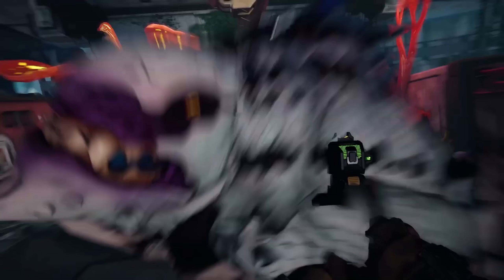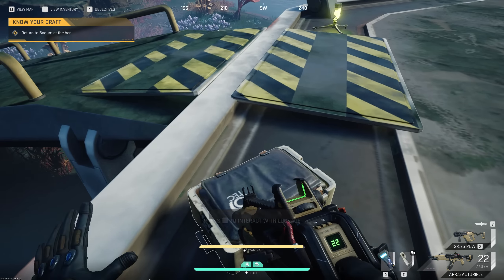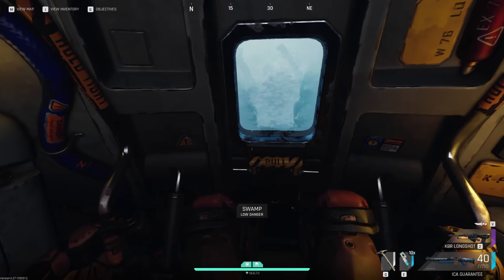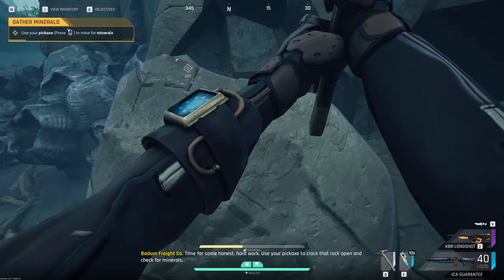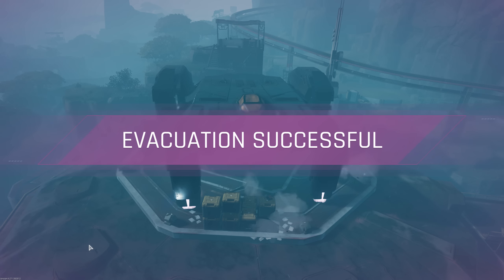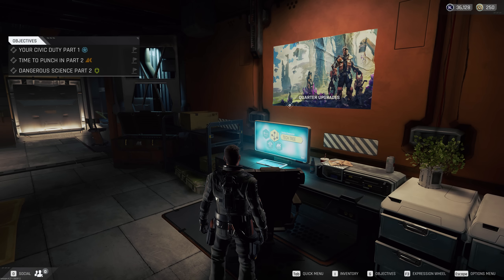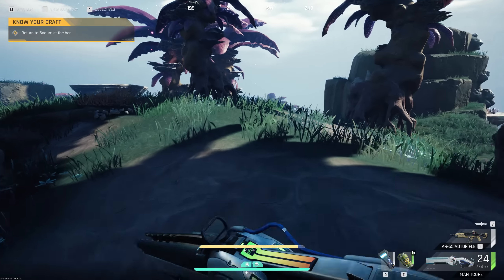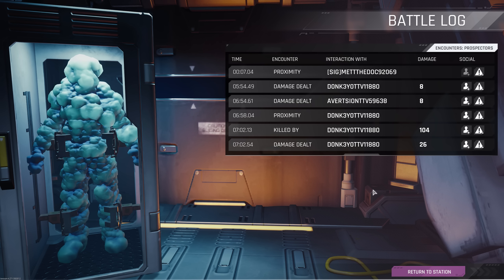Should you play The Cycle: Frontier? │ New Extract Shooter by Yager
The Cycle: Frontier is a free-to-play game made by Yager. It is a reboot of the ill-faited The Cycle which launched exclusively on the Epic Games Store. Now with a new life on Steam and enhanced focus on hardcore gamplay, should you play the game? Here are my impressions.